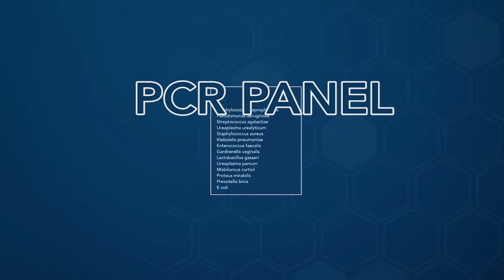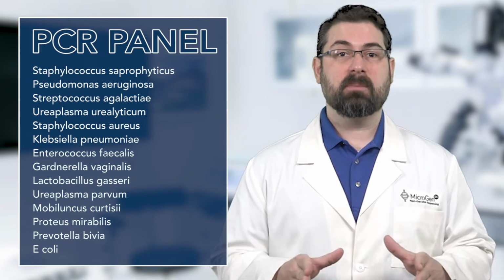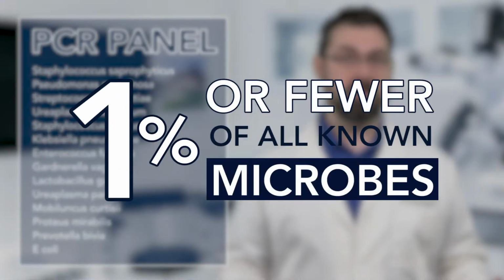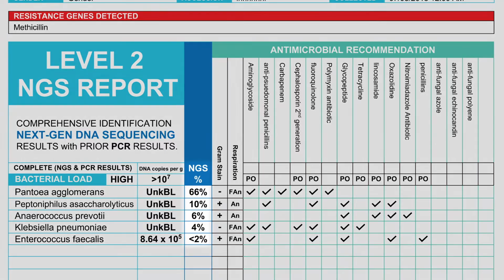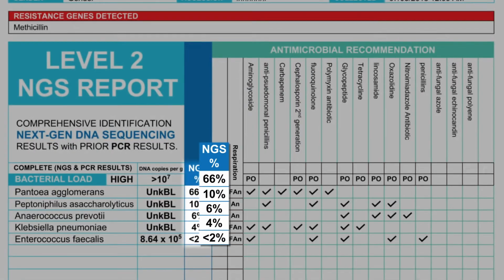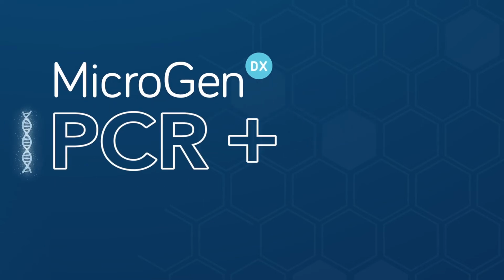What's the Difference between PCR and NGS? | MicroGenDX MinuteEp. 01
Whats the Difference between PCR and NGS (Next Generation Sequencing for Infection Identification?)MicroGenDX Minute Ep1
“What’s the difference between PCR and NGS when it comes to "DNA Testing for infection?”
90 sec
More and more physicians are moving away from microbiology labs with standard culture testing and are moving toward molecular diagnostics using DNA testing, but is all DNA testing the same? The two most commonly used tests for infectious disease are Polymerase Chain reaction- also known as PCR and a more advanced DNA test Next generation DNA sequencing, known as, NGS.
PCR compares the DNA in a sample against a panel of microbial species which are believed to be common pathogens in that area of infection. These panels are limited to a predetermined list of species which represent 1% or fewer of all known microbes. If you’re only using PCR, you may be missing out on important diagnostic information.

Unlike PCR, MicrogenDX’s Next Generation DNA  Sequencing compares the DNA in a sample against our curated database of over 30,000 microbial species to identify all of the species in a sample. In fact, to date MicroGenDX has identified more than 6,500 different species of bacteria and fungi in human samples. Our NGS test correctly identifies all of the microbes from each sample. The report even breaks down the percentages of the species detected, identifying the most dominant species contributing to the infection.
To give physicians a complete diagnostic picture of all the microbes in the infection, MicroGenDX uses PCR and NGS on every sample. To learn more about the difference between PCR and NGS and how more advanced DNA testing can help you, visit microgendx.com
Is all DNA testing the same?